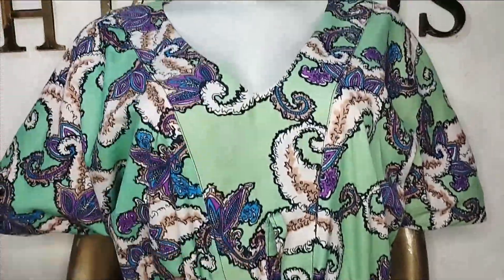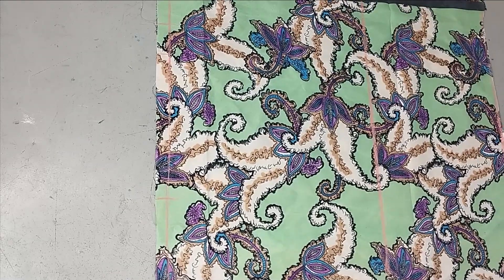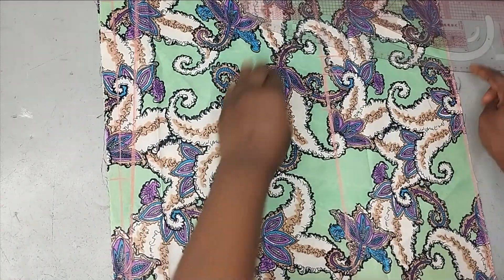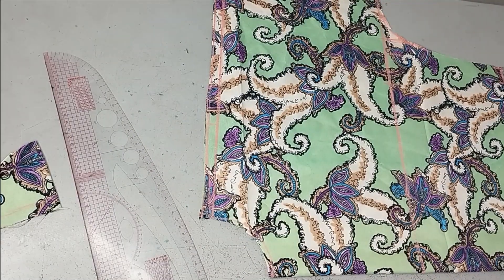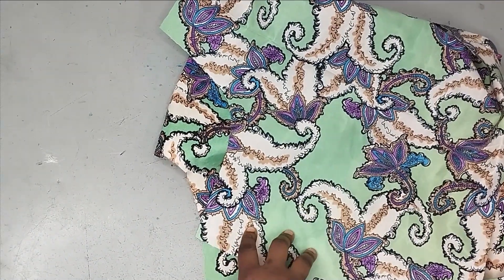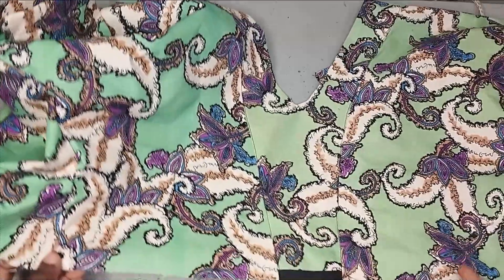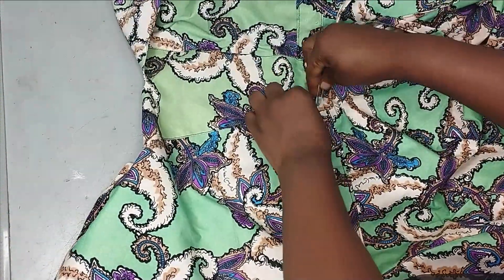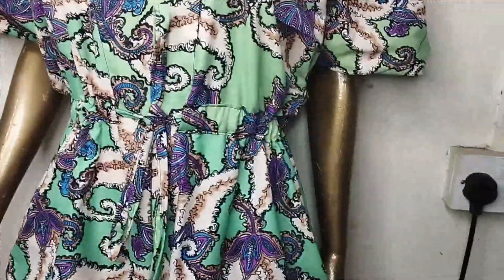How to make a PALAZZO JUMPSUIT with ADJUSTABLE WAIST DRAWSTRING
This is a detailed tutorial on how to make a palazzo Jumpsuit. It is a V neckline Jumpsuit with an adjustable drawstring at the waistline. In this jumpsuit tutorial, you will learn how to cut and sew this elegant palazzo jumpsuit style with side pockets.